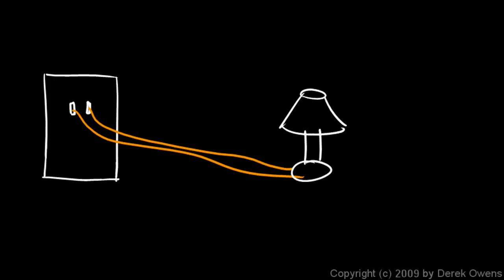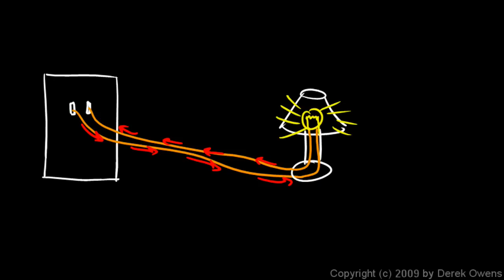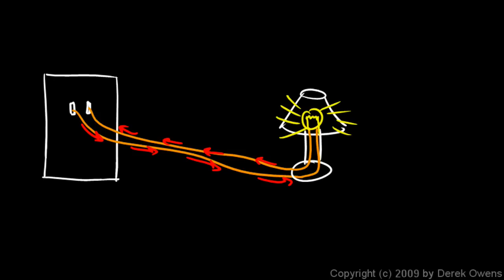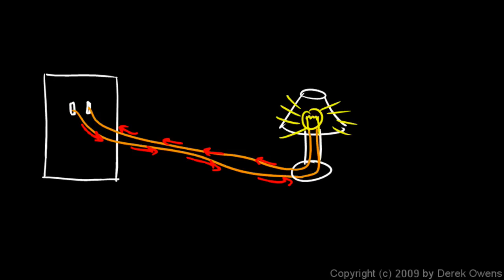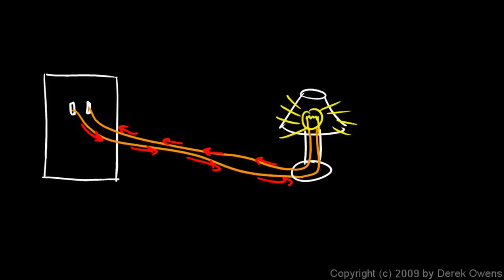Physics 12.4.1b - Electric Potential and Potential Difference, continued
Continuation of the previous video.  A discussion of electric potential and potential difference.  High school difficulty level.  From the physics course by Derek Owens.